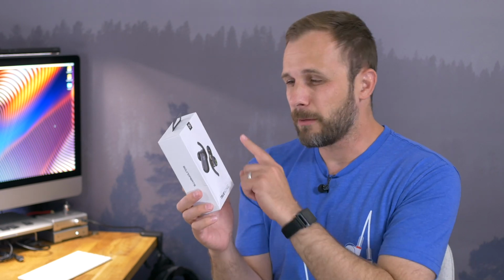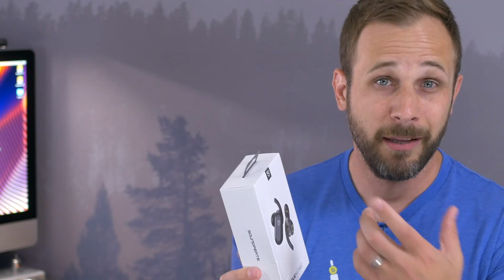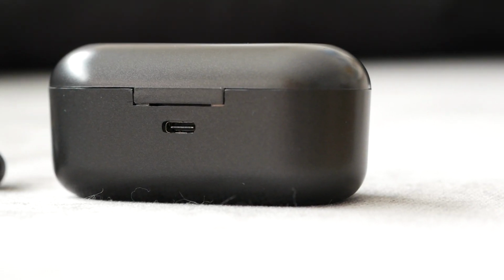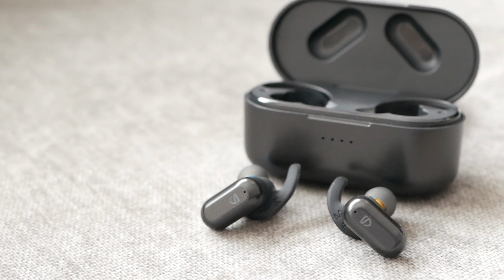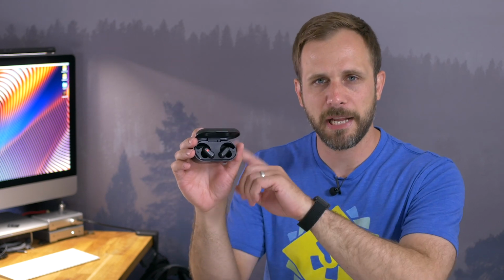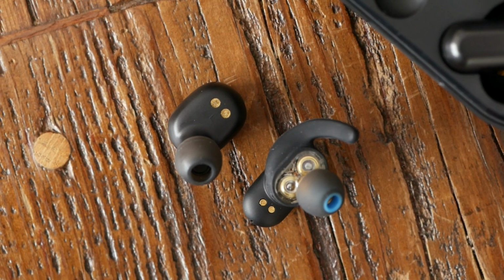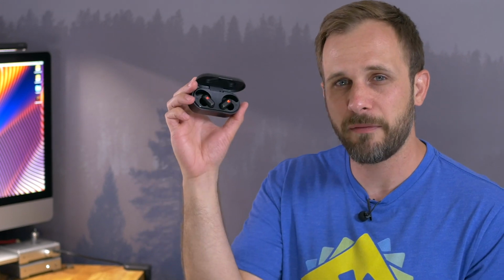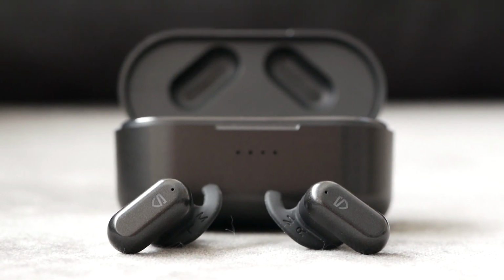Soundpeats Truengine 2 Super Review - Powerbeats CHALLENGER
Soundpeats is known for some surprisingly competitive budget Bluetooth earphones, but now they've got a product that's aiming a bit higher. The Truengine 2 (True Engine 2?) is a true wireless earbud with a sporty fit and some features you don't get in the budget space... but it comes at a price. Do they meet their mark? Let's find out.